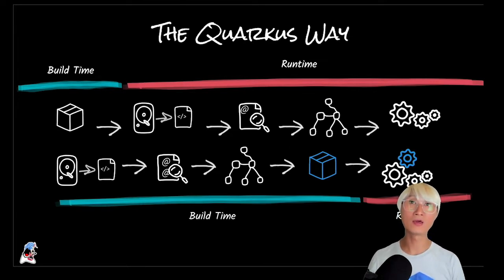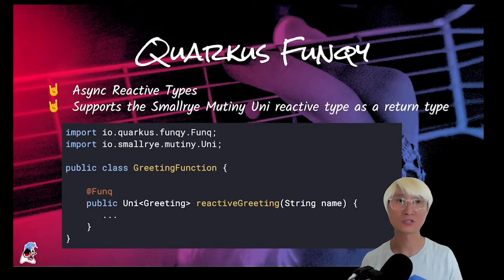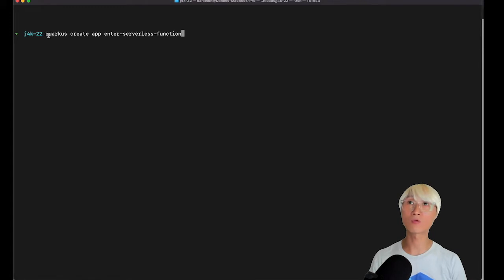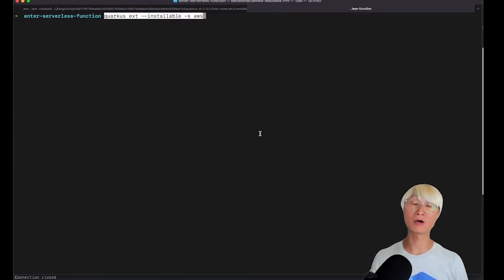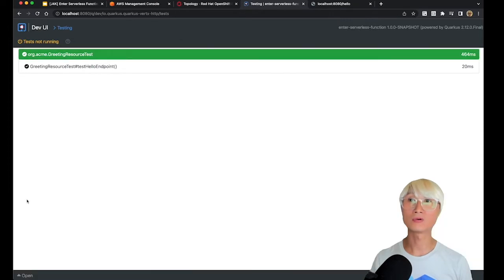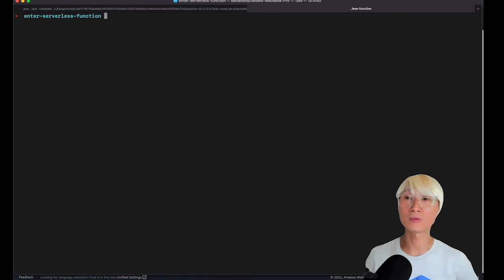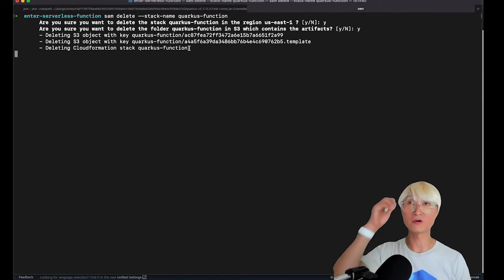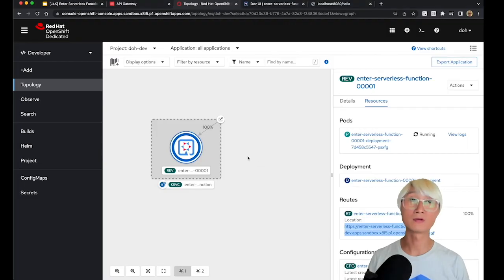Daniel Oh - Enter Serverless Functions Journey with Quarkus